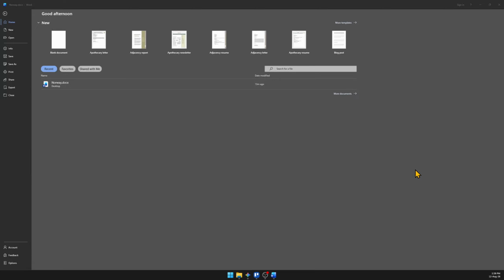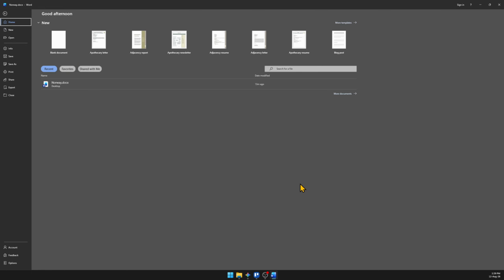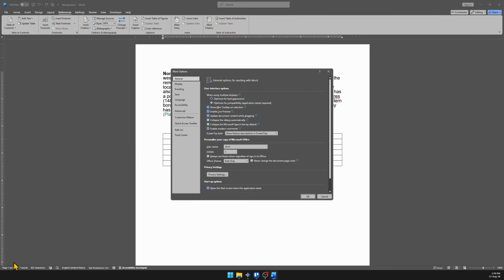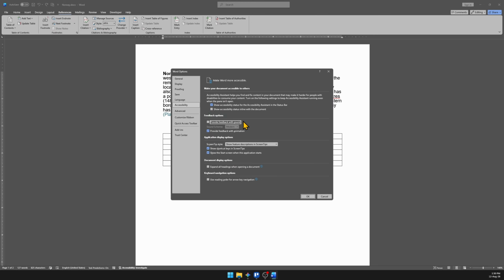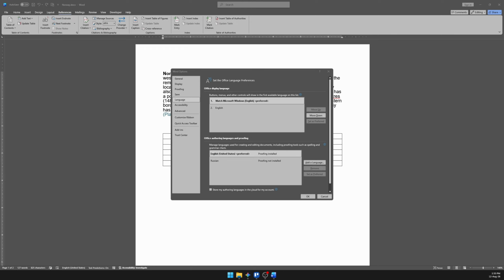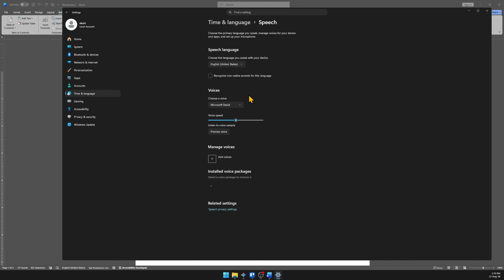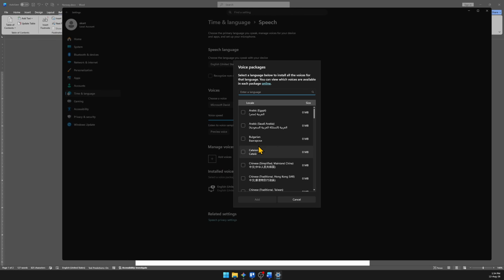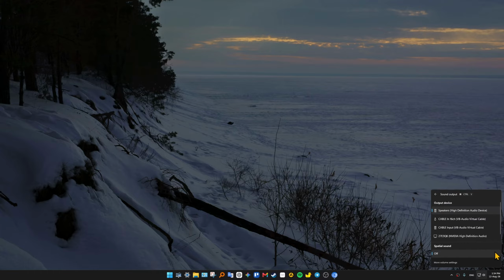How to Fix Read Aloud Word function not working in Windows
If you are looking for a video about How to Fix Read Aloud Word function not working in Windows, here it is!